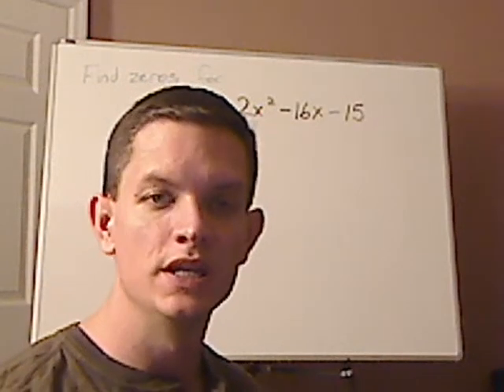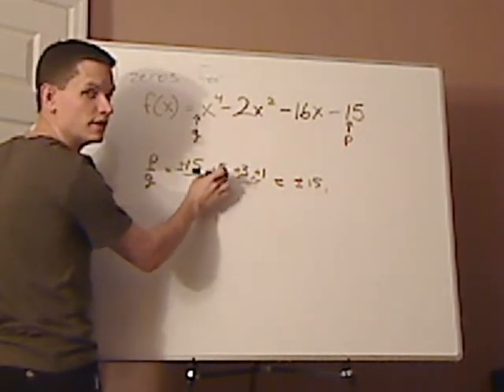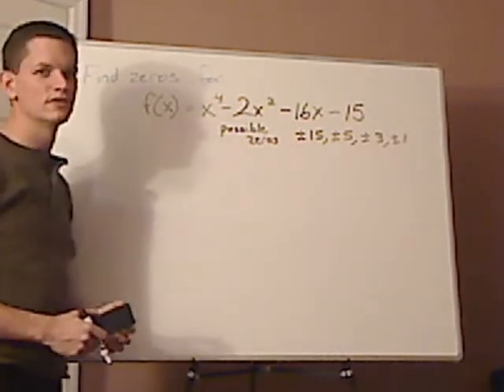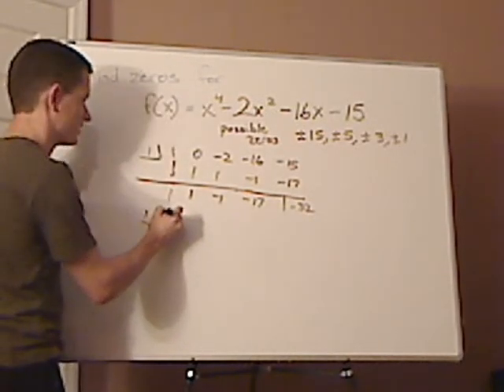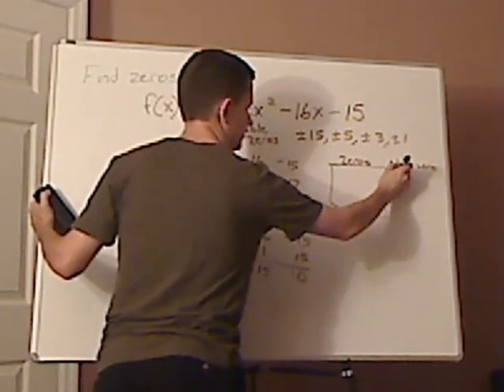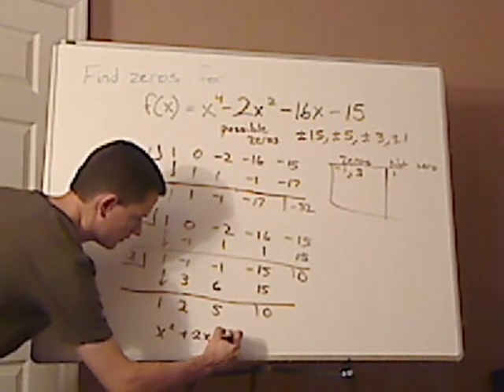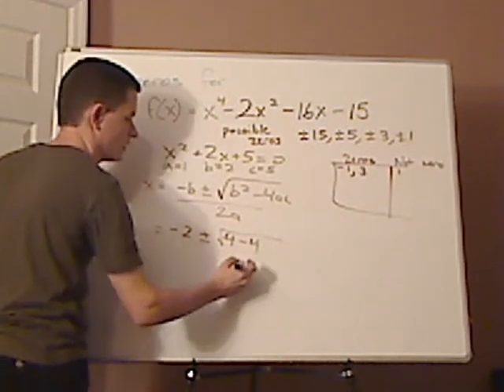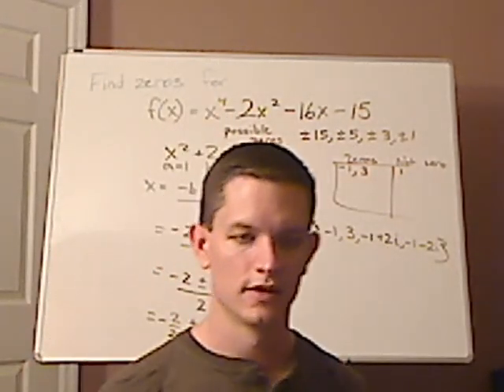algebra - polynomials -finding zeros - example 1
Finding zeros using the rational zero theorem and synthetic division